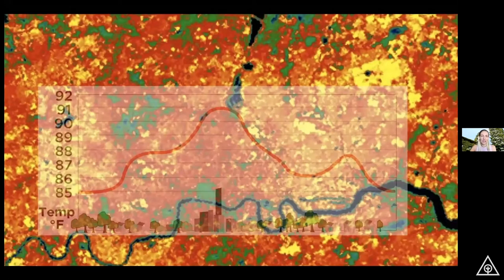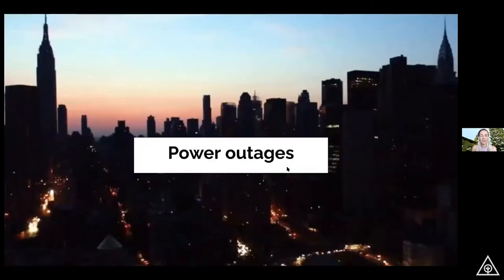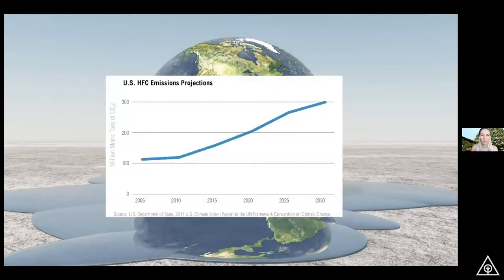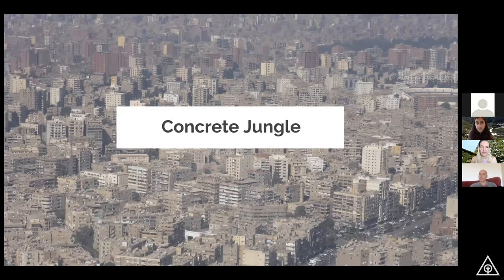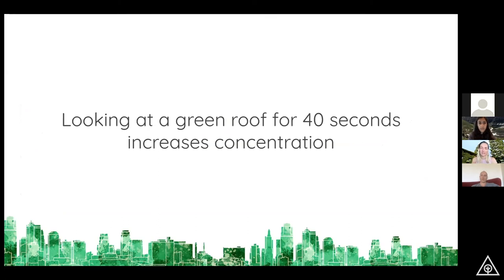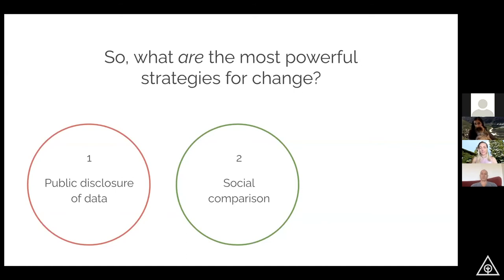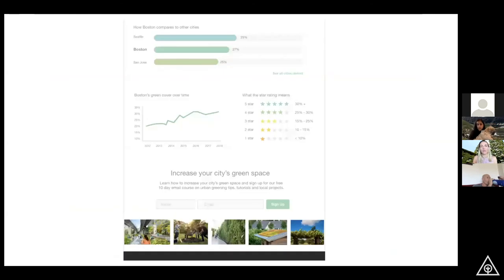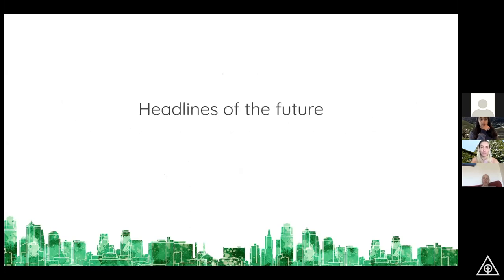Greening the World's Cities With Behavioral Science | Katie Patrick, Urban Canopy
In this video, Katie Patrick, founder of Urban Canopy and specialist in environmental gamification and behavior design, teaches us about the multidimensional risks of urban heat islands and how we can apply behavioral science (using thermal and tree cover data) to gamify the quest of greenifying the world's cities.

This event was produced by Earth Hacks environmental-themed hackathons,
with Urban Canopy.

and sign up to our heat island hackathons

to join in on monthly environmental-themed hackathons.

Learn environmental gamification and behavior design in my book How to Save the World - How to Make Changing the World the Greatest Game We've Every Played for free resources to help you change the world.